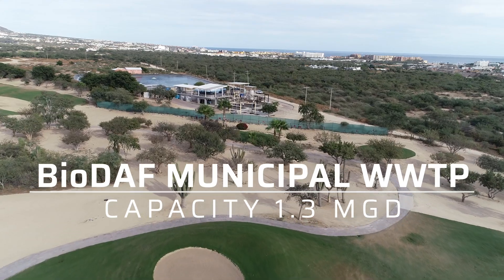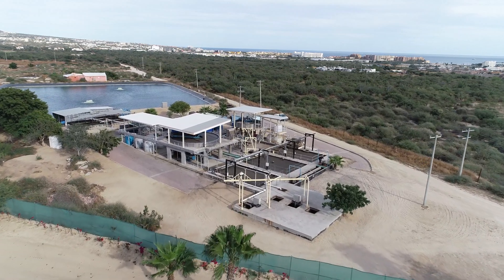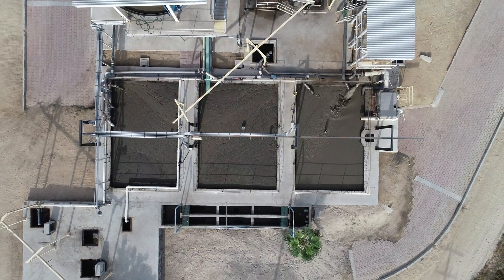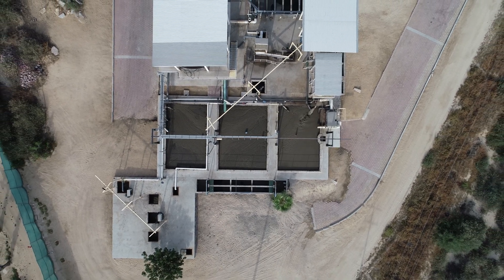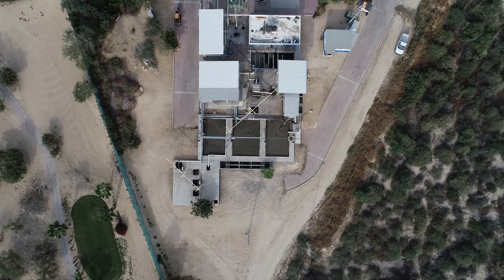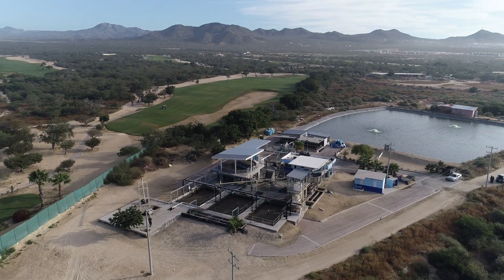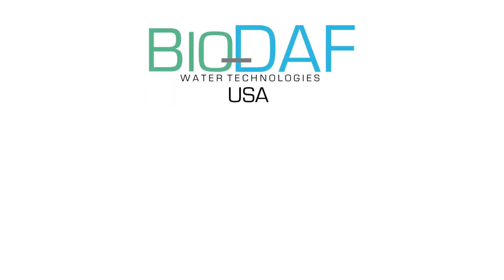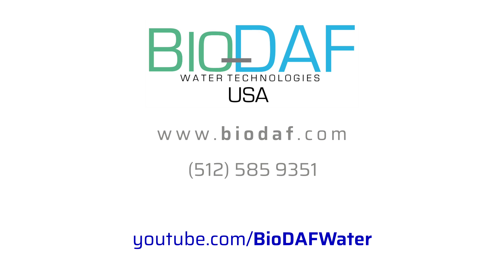BioDAF Municipal WWTP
BioDAF Municipal WWTP for Los Cabos Country Club in Cabo San Lucas, Mexico. Capacity 1.3 MGD